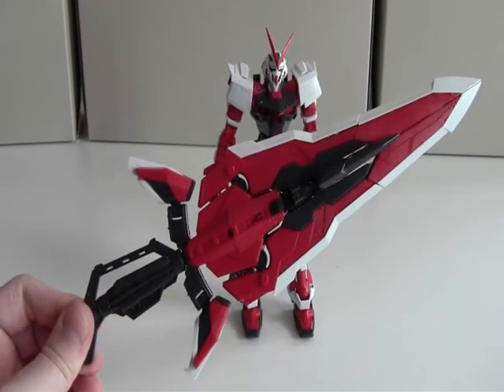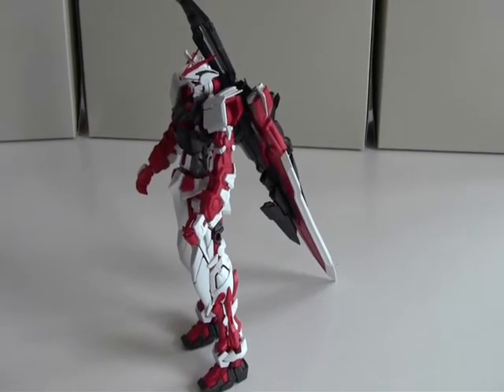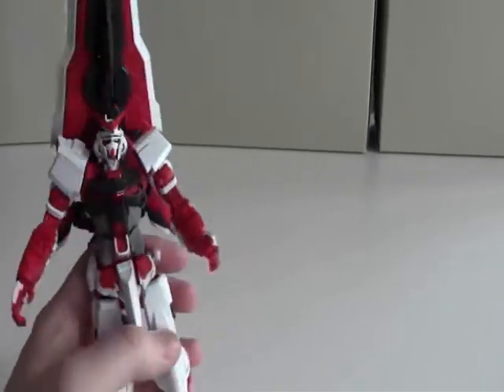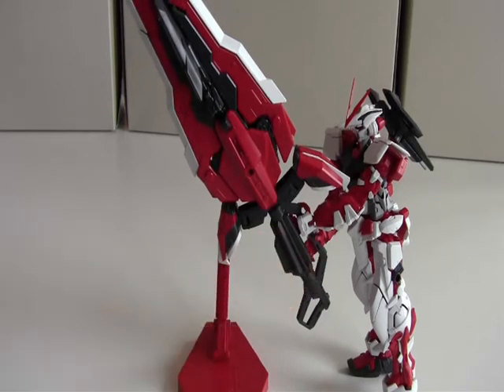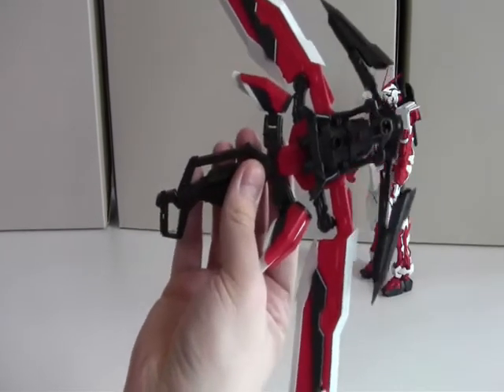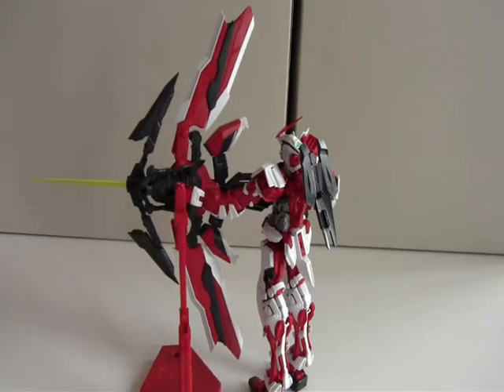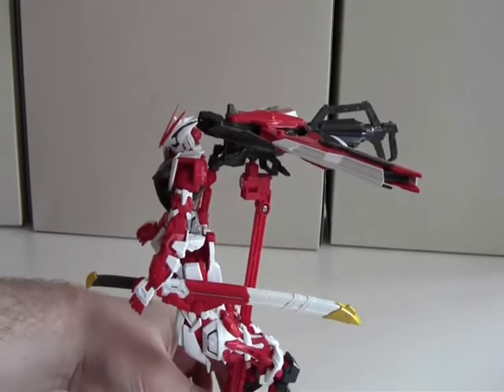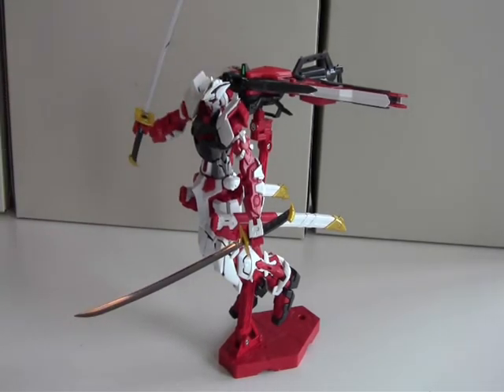Gundam Red Frame Astray Mastergrade Review Part 2!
Heyy Guys!

Here is part 2 of my Red Frame Astray Review!